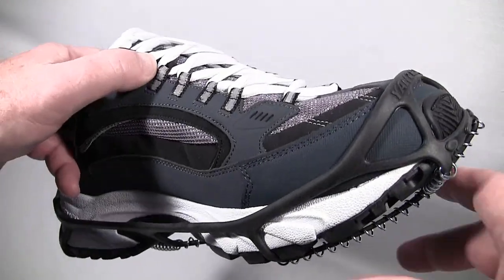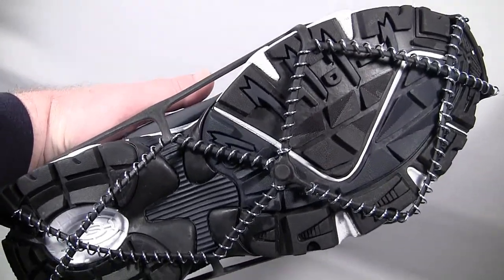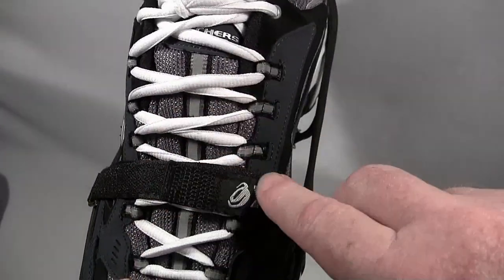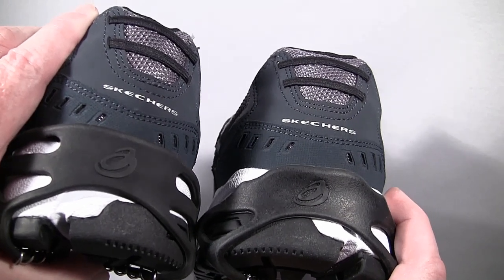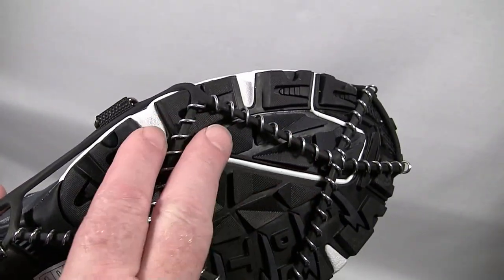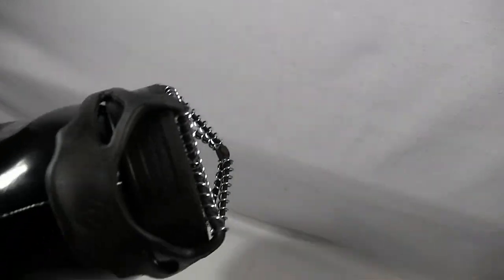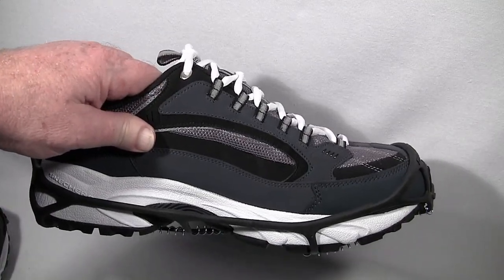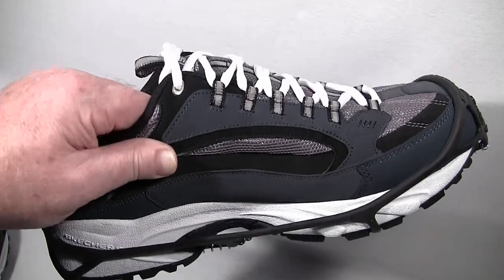Yakrax Demo and Review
Yaktrax are traction devices for shoes and boots that reduce slips and falls on ice and packed snow. This video demonstrates the Yaktrax Walk (formerly called the Yaktrax Walker) and the Yaktrax Pro... the two most popular Yaktrax models. Find out about: how they work; how to put them on your footwear; and about safety tips. You'll know the Pros and Cons and also about alternative ice cleats that may be better suited to your circumstances.The video compares the Walk to the Pro to help you decide which model is best for you or to determine if Yaktrax are the best choice.